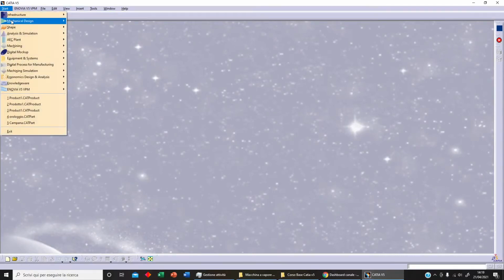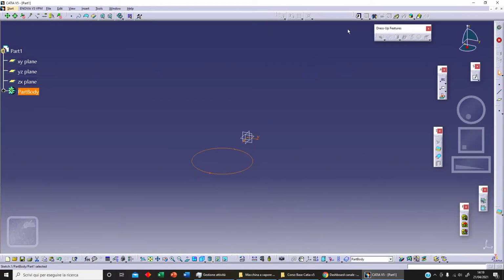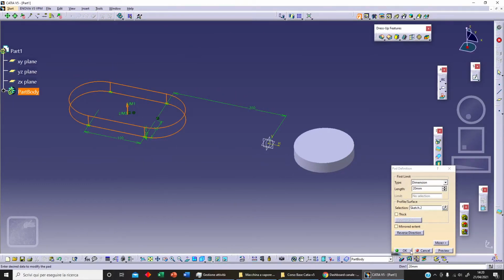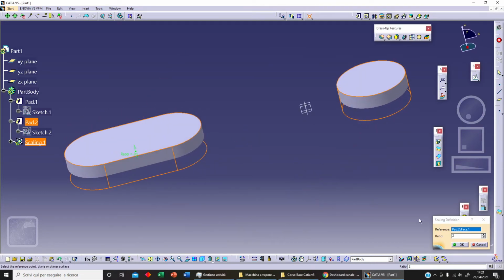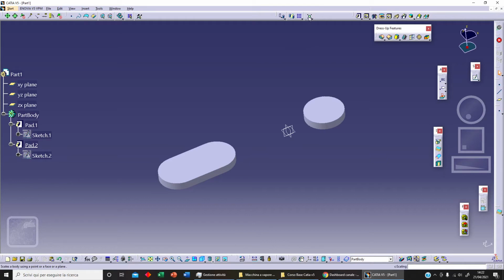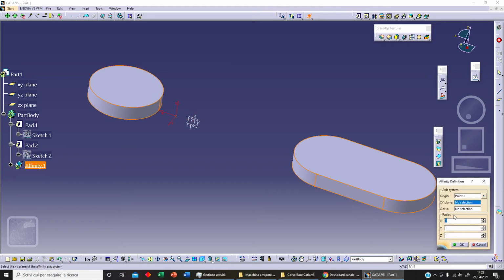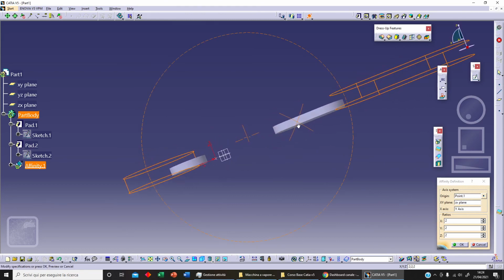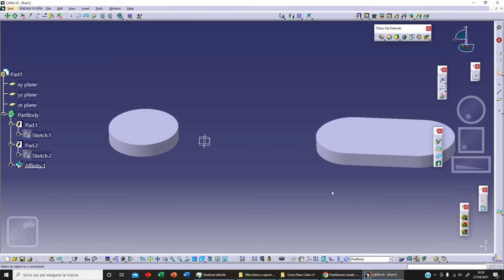Catia v5 027: Scaling and Affinity.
In this Tutorial: Scaling and Affinity.